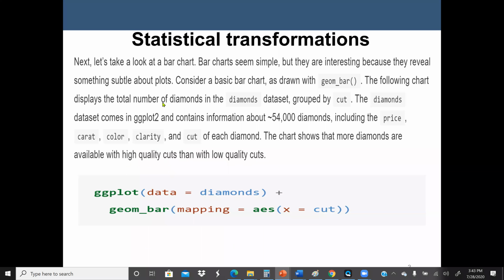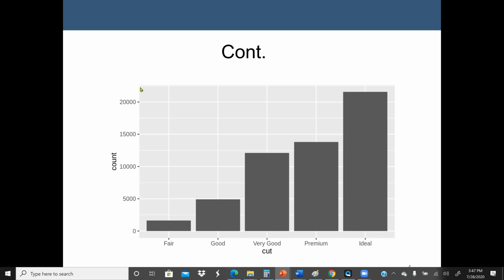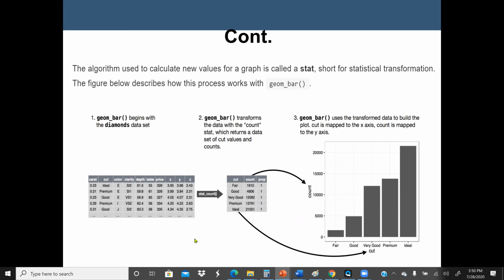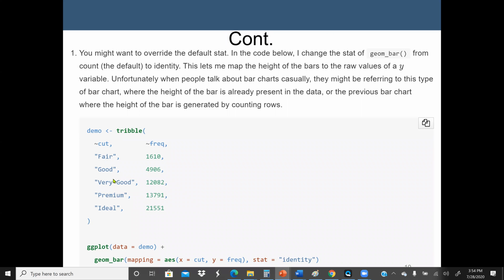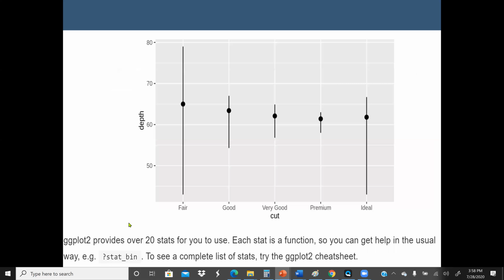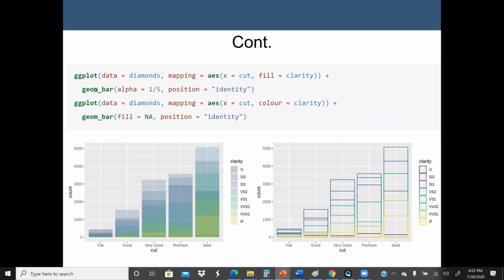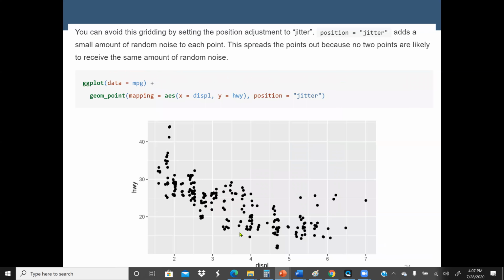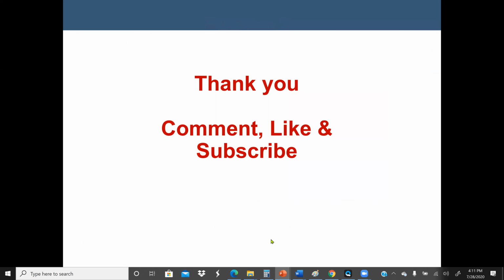Data Visualization with R -- Plotting Bar Chart using R ggplot package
ggplot2 is a data visualization package for the statistical programming language R. Created by Hadley Wickham in 2005, ggplot2 is an implementation of Leland Wilkinson's Grammar of Graphics—a general scheme for data visualization which breaks up graphs into semantic components such as scales and layers.